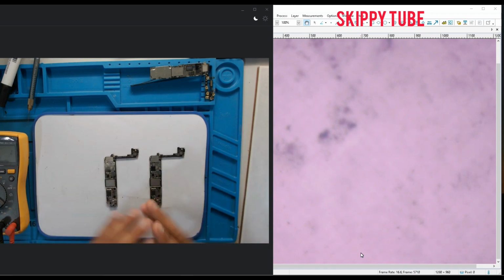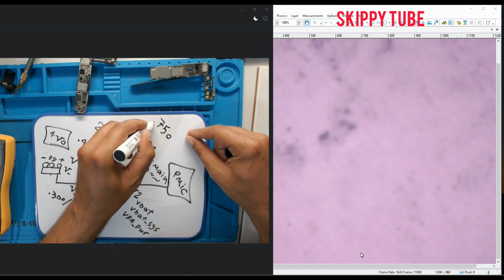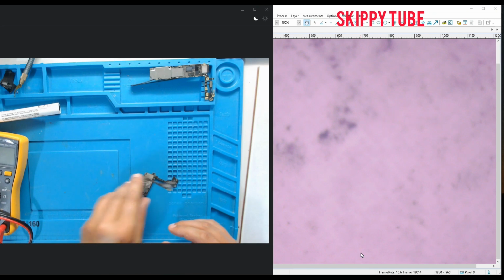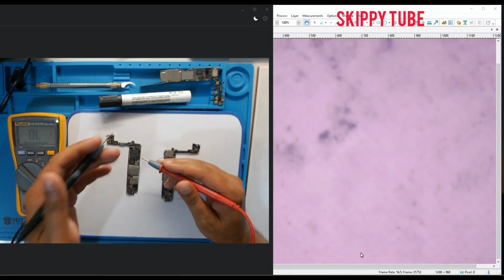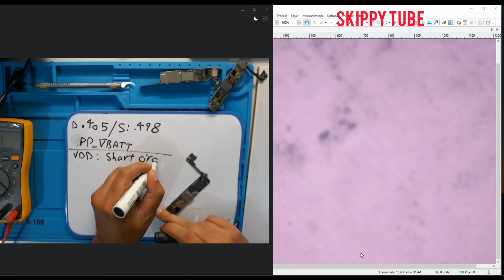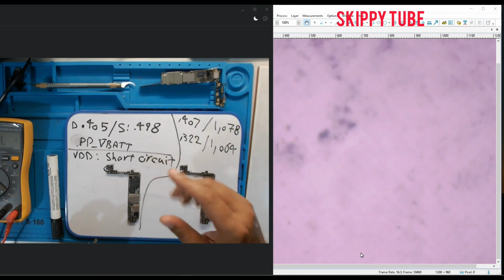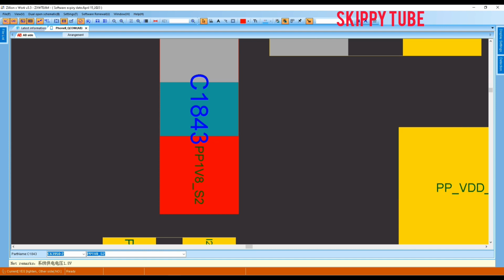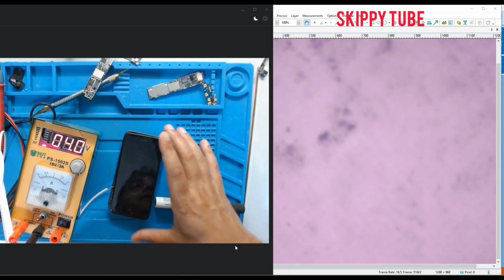Skippy Test Revealed, Practical Video 1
Don't lose this video,  Easy way to find a hardware issue.
 I apologise about the  my poor english but try to explain practical on the video,
 Please Dm me about any questions and also if you happy and this video help to you ,please share with friends and any person like the phone repair.